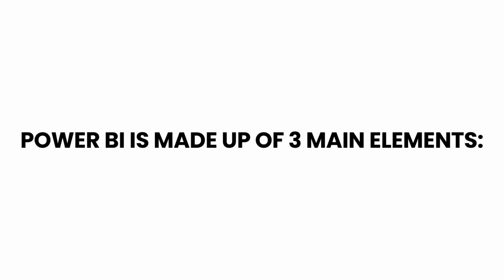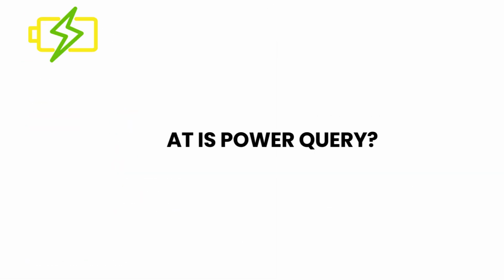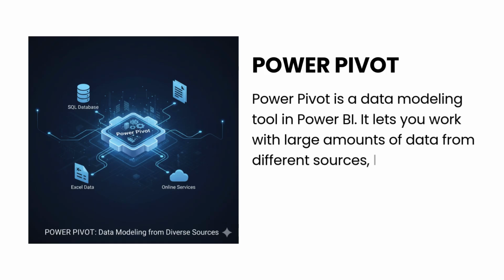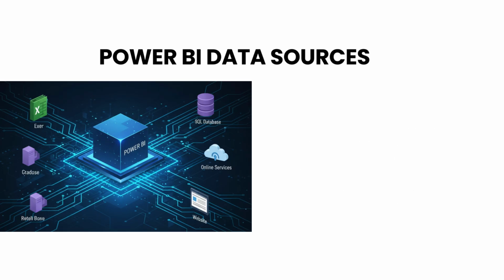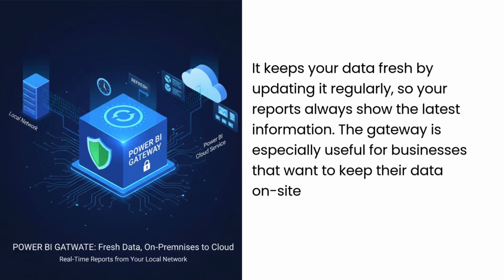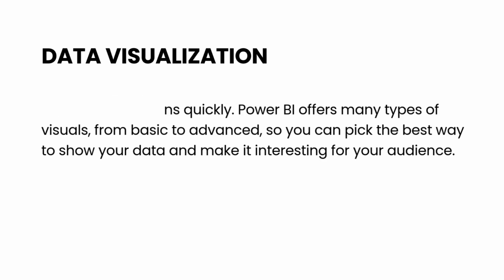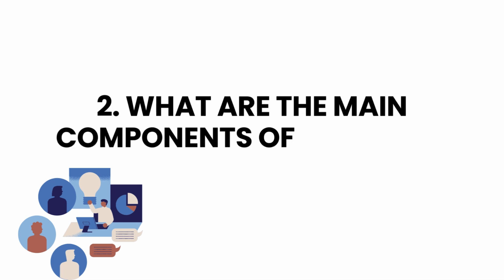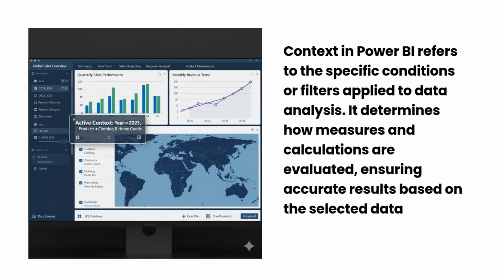Power BI Explained: The 5 Key Components & 3 Core Elements You MUST Know (2025 Guide) 🚀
Master the world of Business Intelligence (BI) by understanding the fundamental building blocks of Microsoft Power BI!

In this video, we break down the entire Power BI ecosystem, focusing on the key components and the basic elements that make this platform the industry leader for data analysis and visualization. Whether you're a beginner or looking to solidify your foundation, this guide is your roadmap to turning raw data into actionable insights.

What You Will Learn in This Video:

The 3 Basic Elements of Power BI: Learn how the three core tools—Power BI Desktop, the Power BI Service, and Power BI Mobile Apps—work together to cover the entire data lifecycle (creation, sharing, and consumption).

Timestamps:

0:00 - Introduction to Power BI

0:23 - Power BI is made up of 3 main elements:

0:41 - What is Power BI Used For?

1:48-  What is Power Query?

2:20 - 12 Main Components of Power BI?

2:21 - Power Query
2:44 - Power View
3:10- Power Pivot
3:41- Power Map
4:12- Power BI Data Sources
4:44- Power BI Gateway
5:15-Power BI Report Server
5:42- Power BI Embedded
6:10-Power BI AppSource
6:43-Data Modelling
7:14-Data Visualization
7:48-Data Connectivity
8:18 - Conclusion
8:51-Frequently Asked Questions

💡 Ready to start your Power BI journey?

LIKE this video if it helped you understand Power BI!